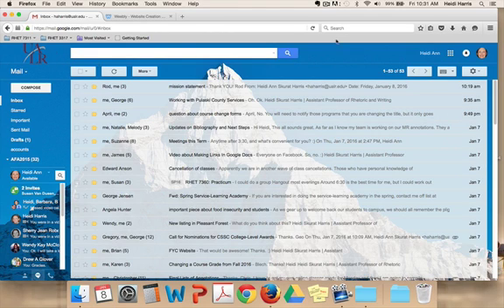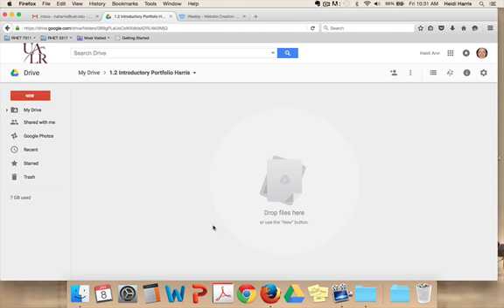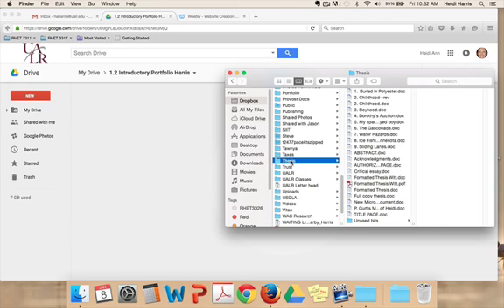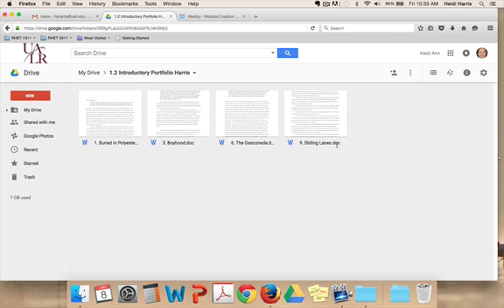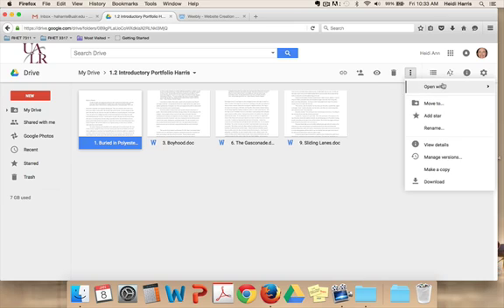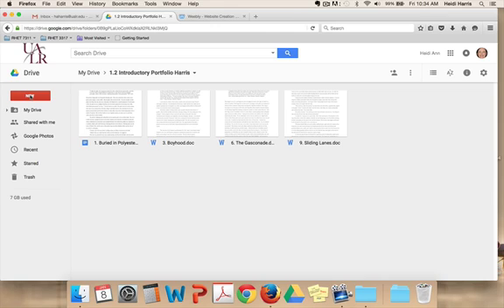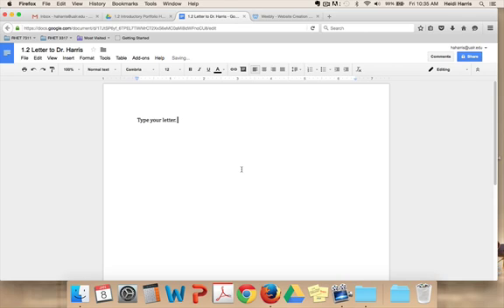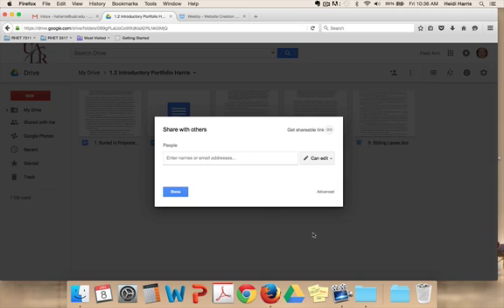RHET 4317 5317 Google Drive Tutorial